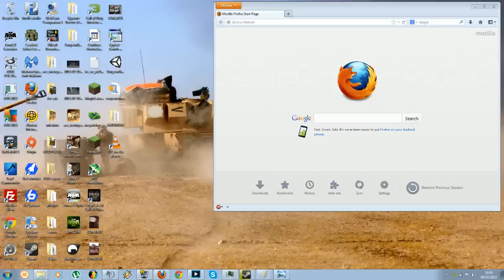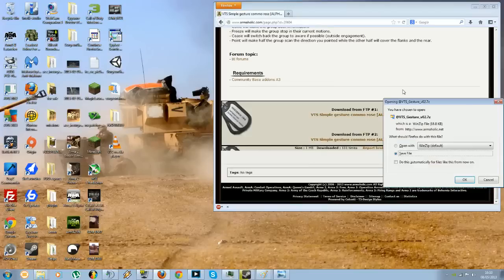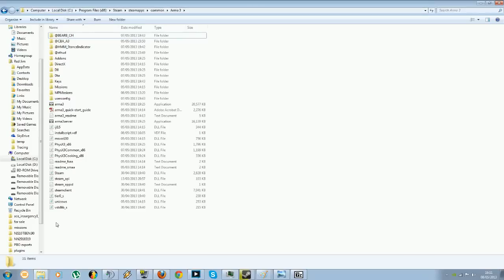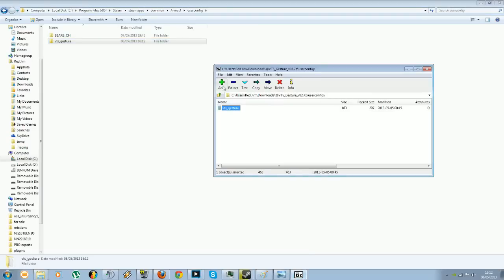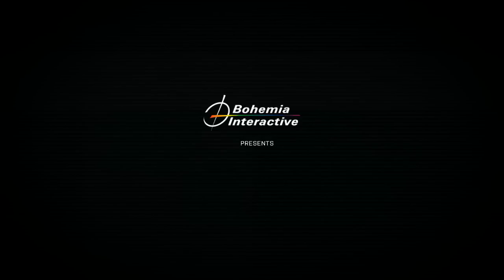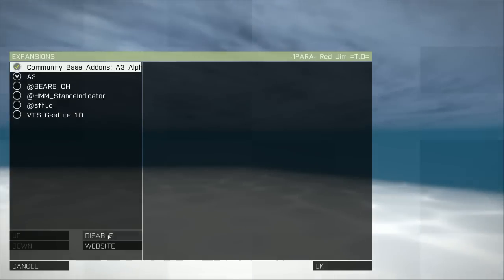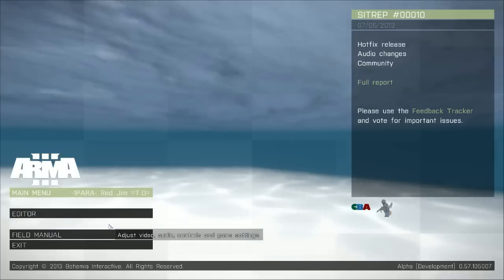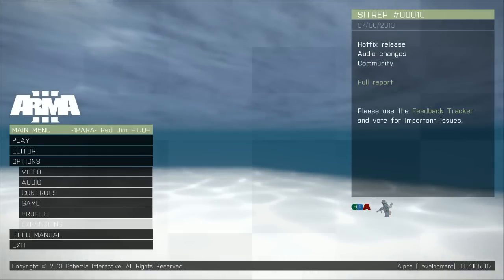How To Install and Enable Mods on Arma 3 Alpha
simple video tutorial on how to set up addons/mods for arma 3